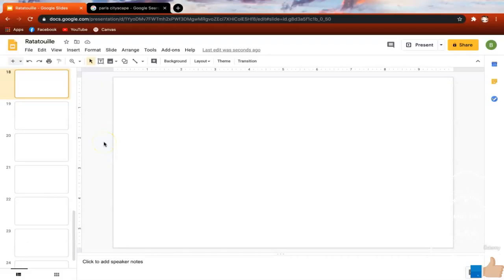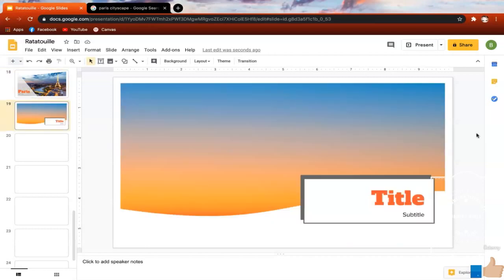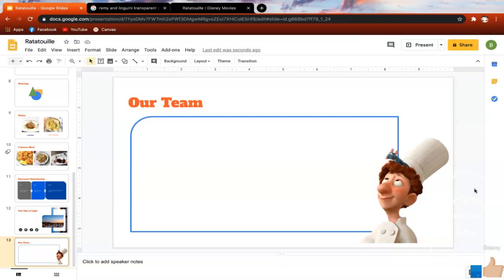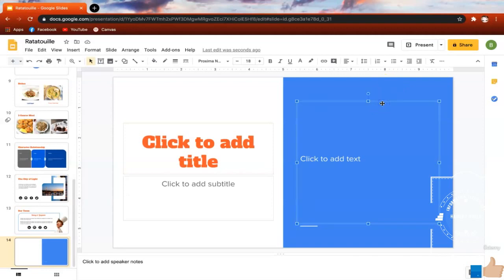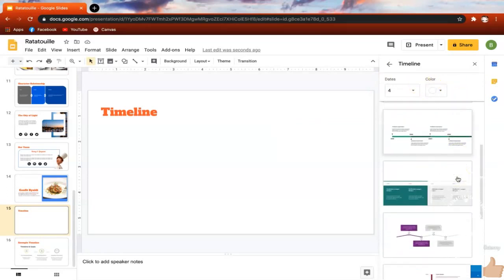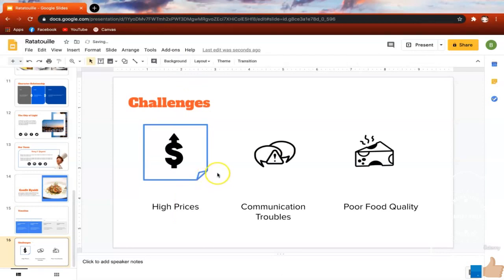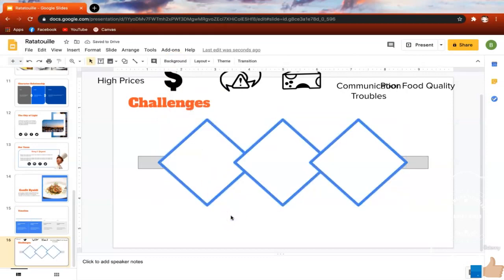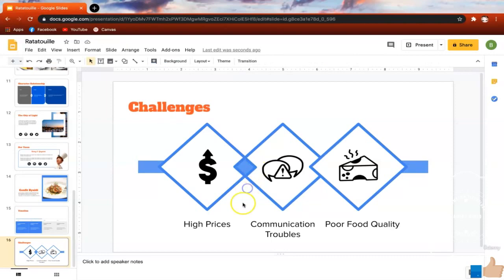Google Slides 1.0 Tutorial.